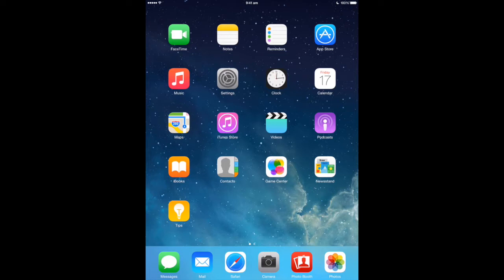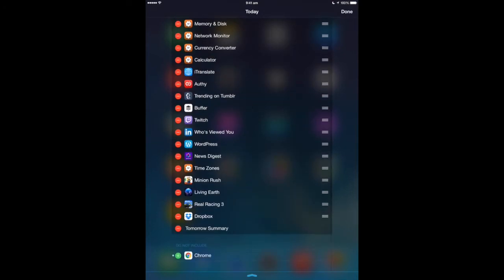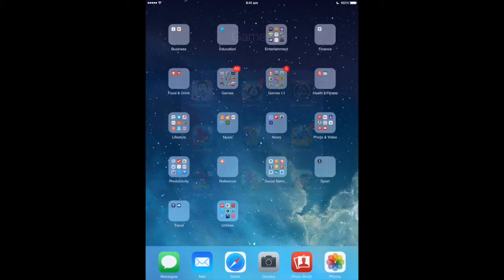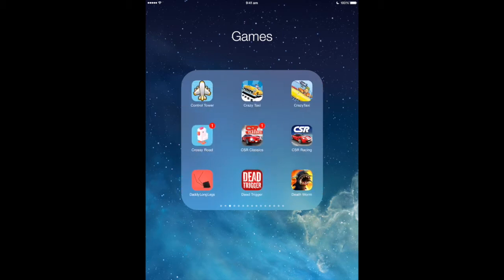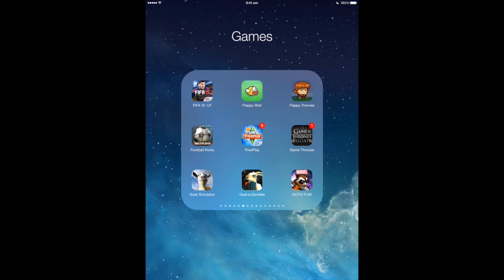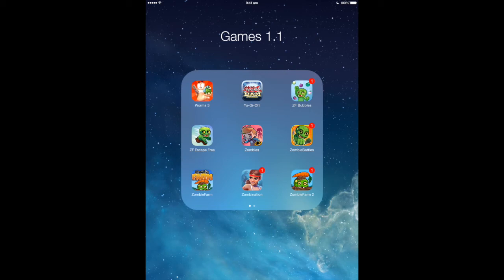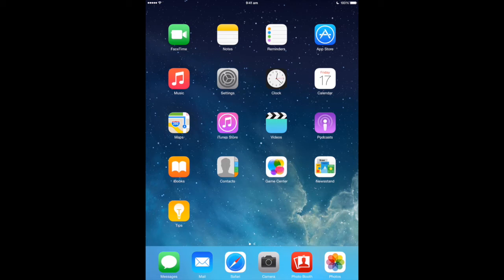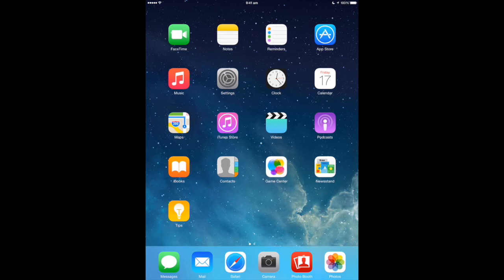What's On My iPad Mini 3 17.4.15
All good things must come to an end... Alas, so must this series of videos, dedicated to showing you beautiful people what I have in my iTunes Library, and what I have on my MacBook Pro, my iPhone 5s, and now... My iPad Mini 3. I hope you enjoy!

Xbox Gamertag - Ashbasher2014
Skype - ashbasher22612